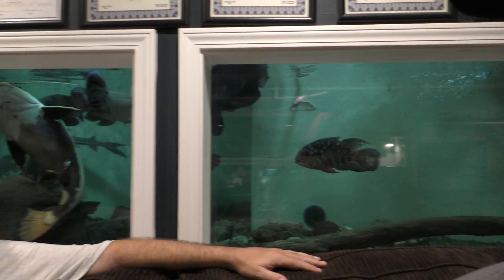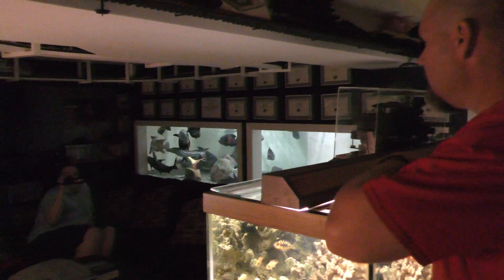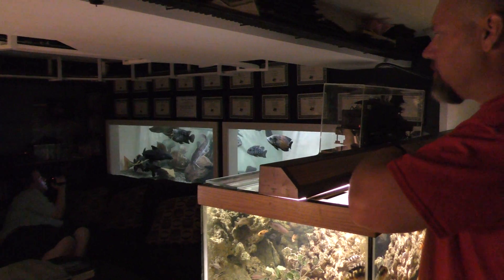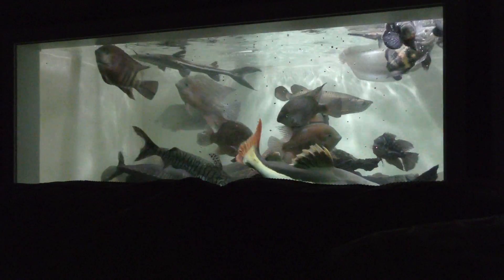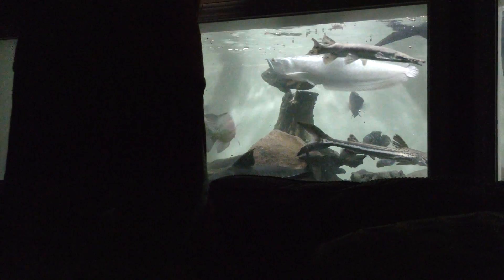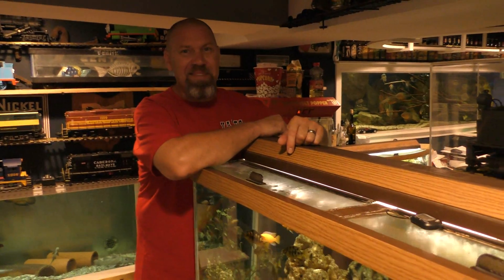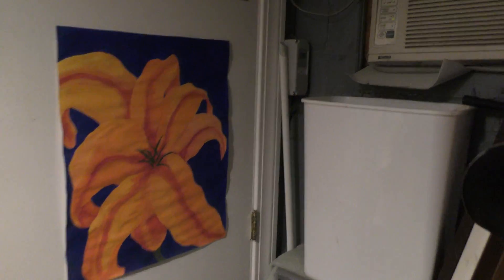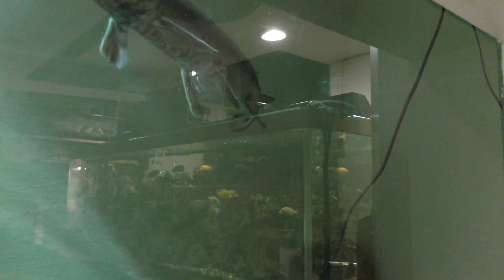Monster Fish in a Hobbyist 1200 Gallon Aquarium - Feeding Frenzy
Johnathan is a monster fish keeping hobbyist having a 1200 gallon fish tank that houses fish that are over 3 feet long. He does all this in his basement with a custom built 1200 gallon aquarium. Most of the monster fish in the aquarium are from rescues where hobbyist bought fish and ran out of room.

This aquarium is HUGE, definitely the largest fish tank I have ever seen in a home.  When you see all the monster fish feeding, its insane. Johnathan also has a ton of other aquarium including a 240 gallon, 150 gallon and a few 125 gallon aquariums including a stainless steel fish tank.